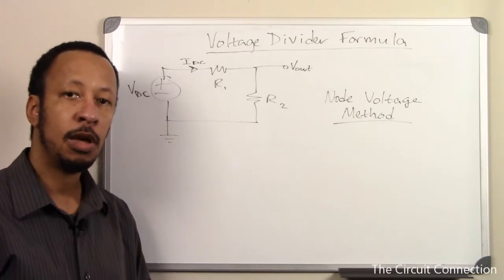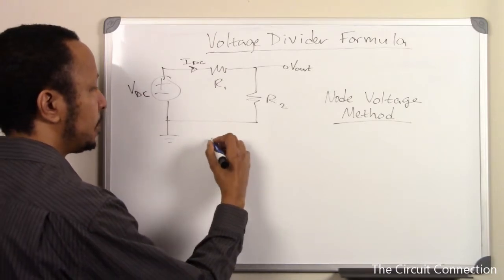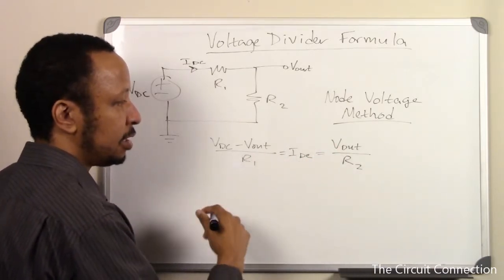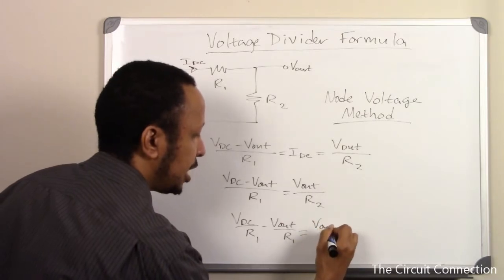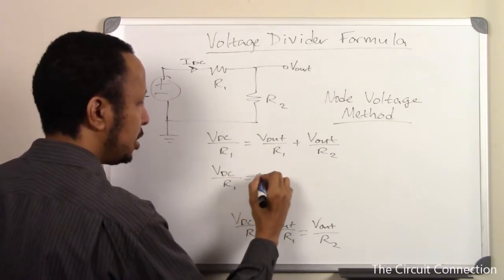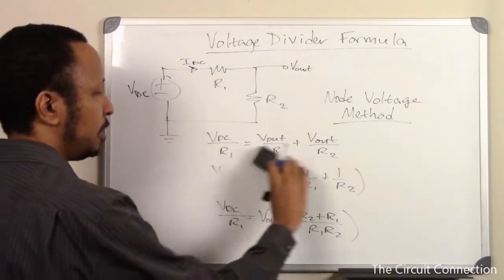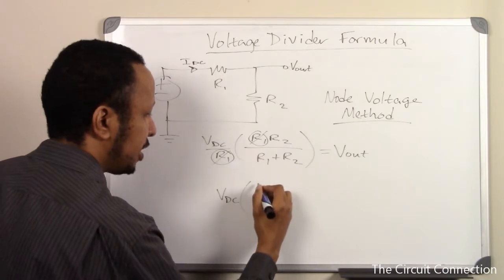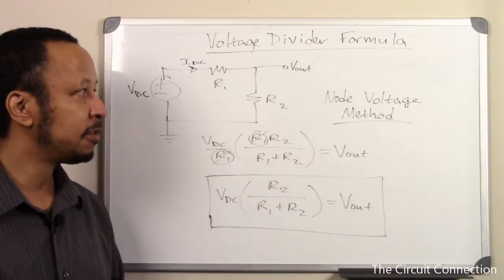16 Voltage Divider Formula Derivation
Uses Node Voltage Method for derivation.